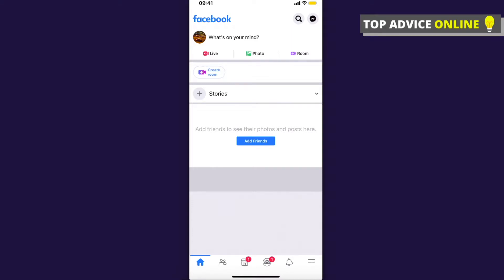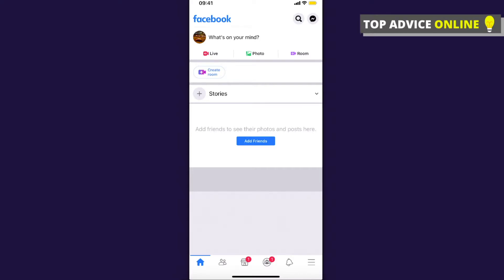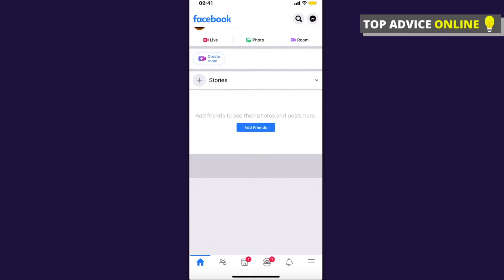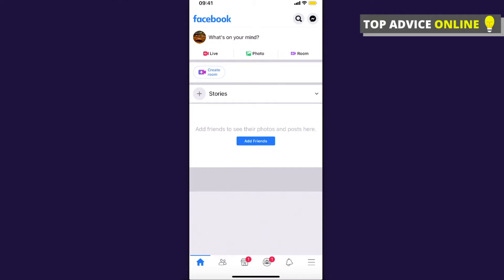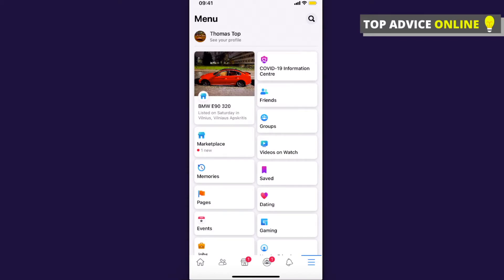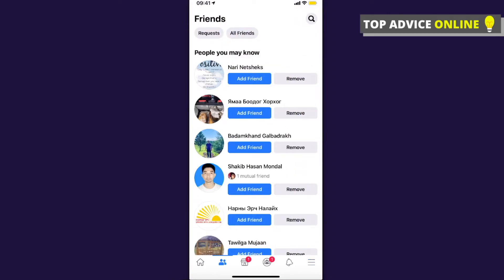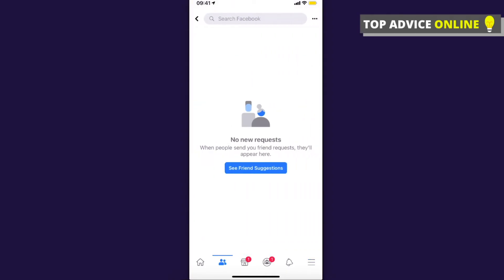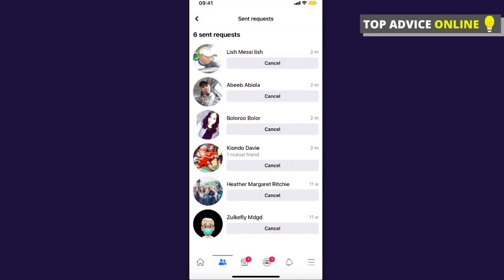How To See Your Sent Friend Requests On Facebook (2021)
In this video I will show you how to see your sent friend requests on facebook. It's really easy and it will take you less than a minute to do so!